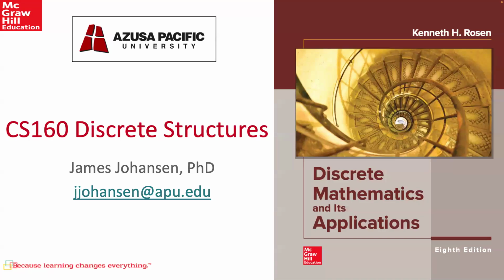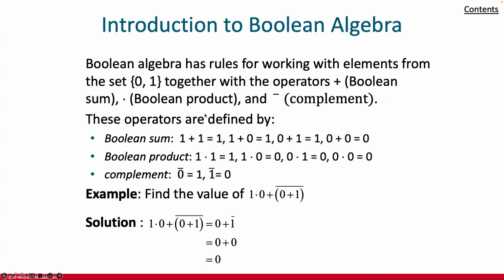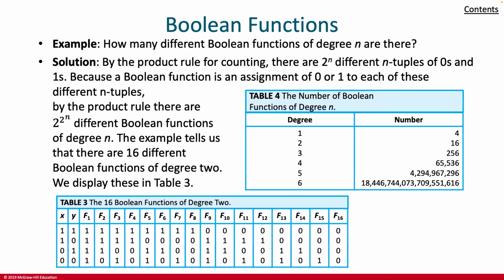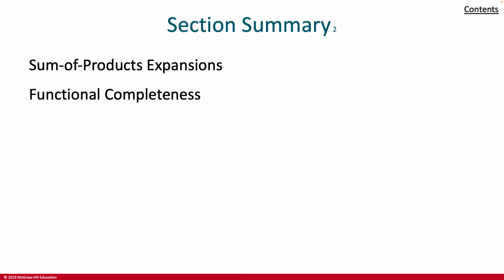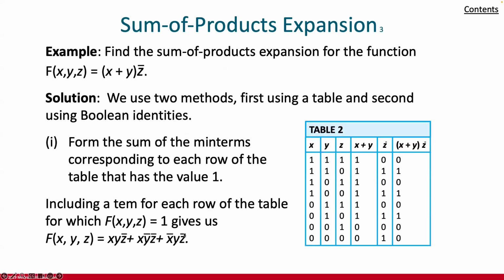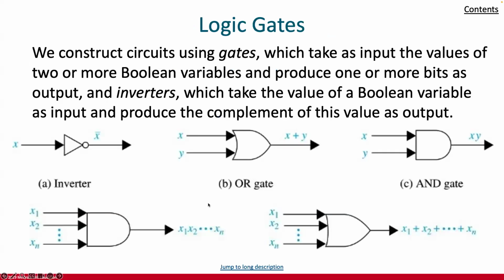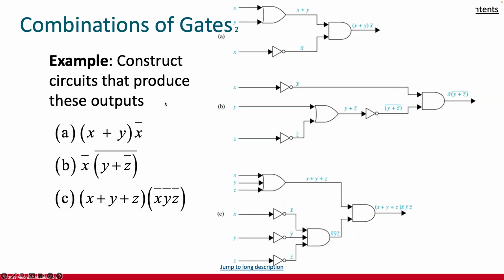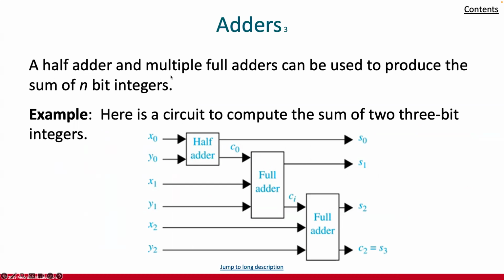CH12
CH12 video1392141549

Dr. Johansen discussed the application of Boolean algebra in computer science, focusing on its use in circuit design and the representation of Boolean functions. He also introduced the concept of logical gates and their role in electronic devices, explaining how they can be combined to create combinational circuits. Lastly, he explained the concepts of half adders and full adders in digital electronics, demonstrating how to create a full adder using two half adders and an OR gate.